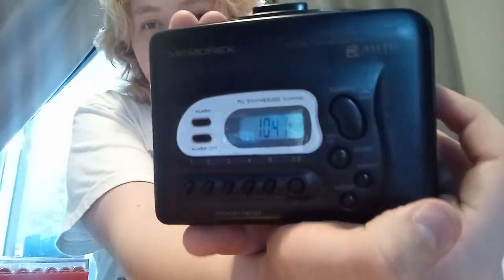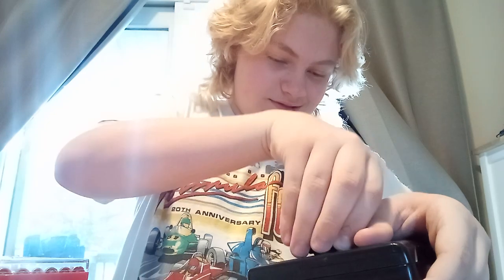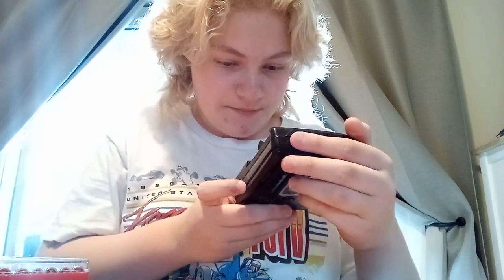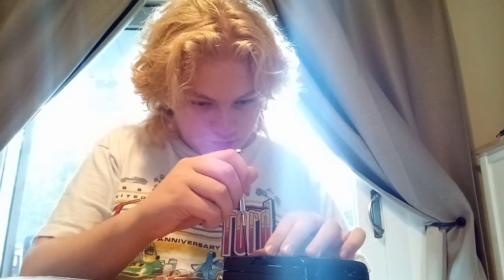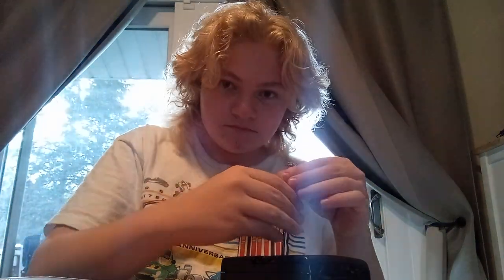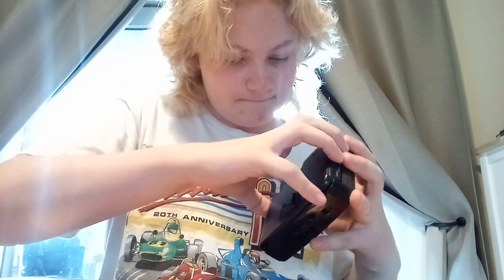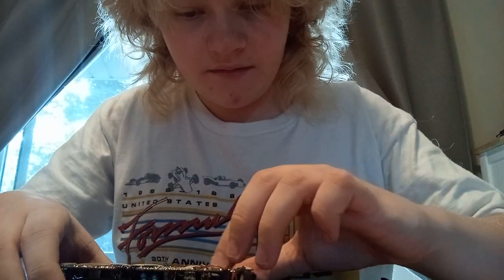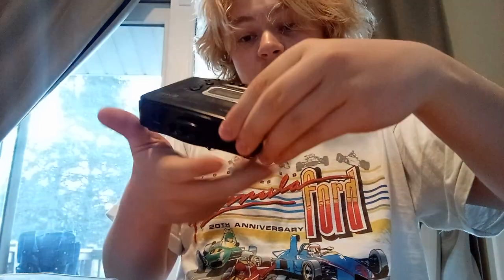My feeble attempts to fix 2 cassette players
Play this video while you do nothing else. I don't talk too much.